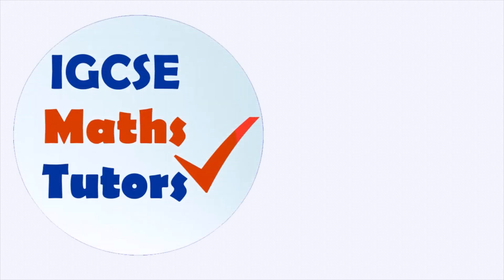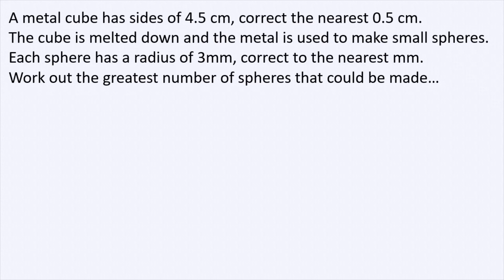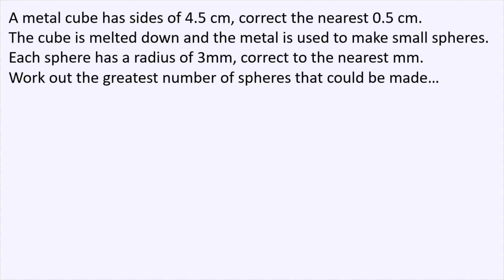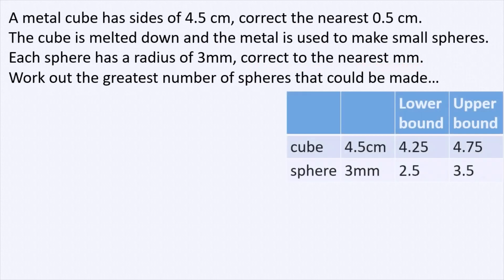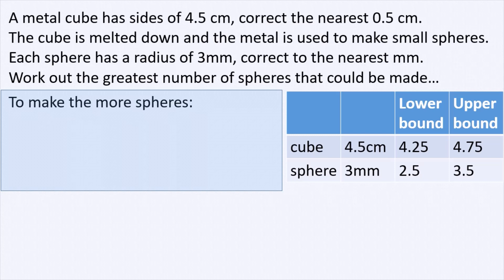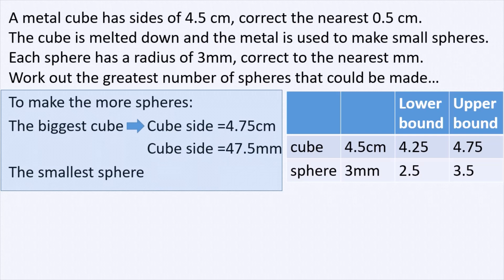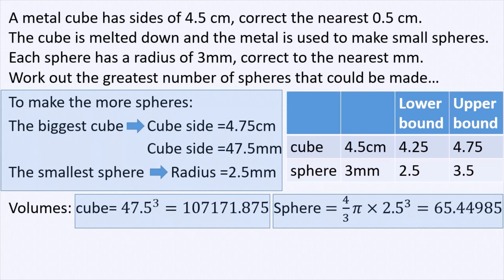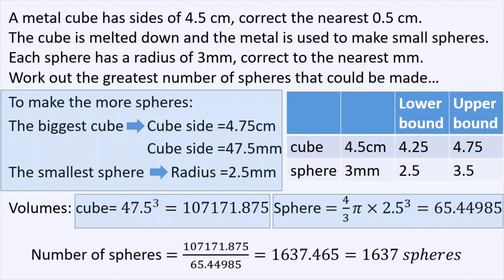IGCSE Maths Tutors: Mensuration & Number Bounds. Solving Question 20 Paper 3H June 2016.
In this video, we will challenge your knowledge of number bounds through an exam question that tackles mensuration as well. The question in this video is number 16 of paper 3H, June 2016. If you need to know the basics of number bounds, please have a look at the following clip:

If you need more help, we offer a full IGCSE maths course. Viber and WhatsApp are supported.